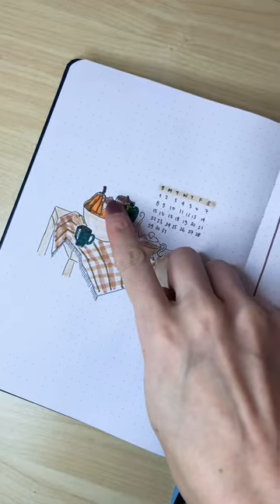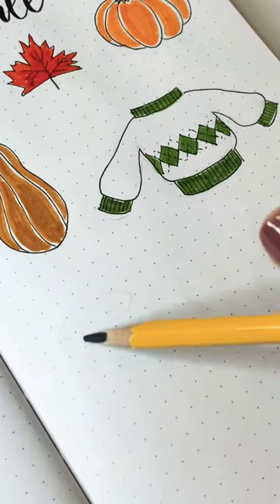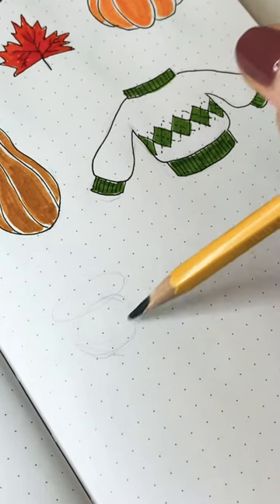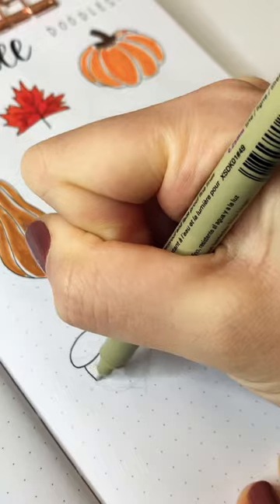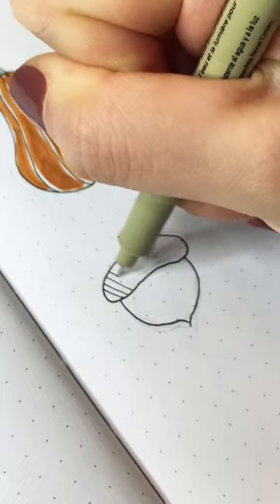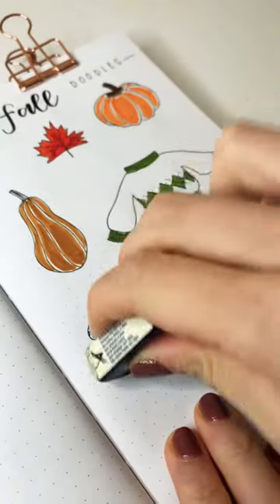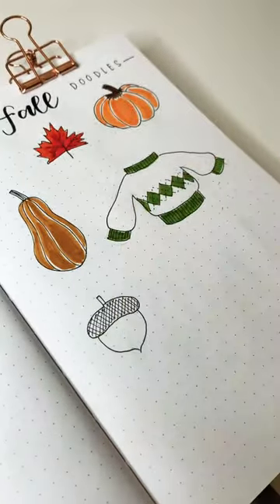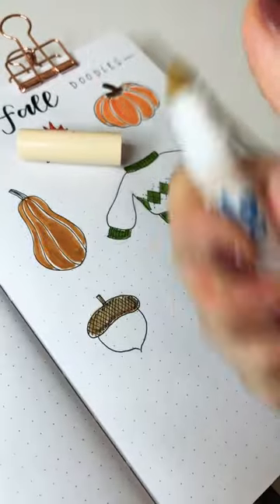How to draw: ACORN 🐿️